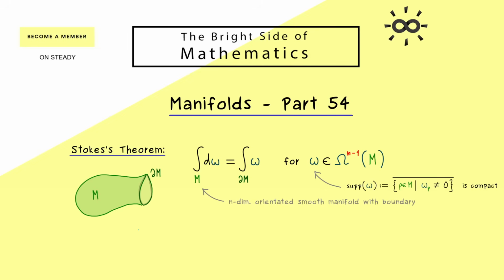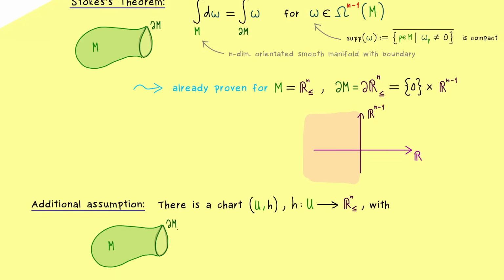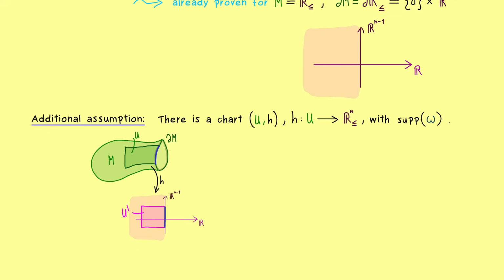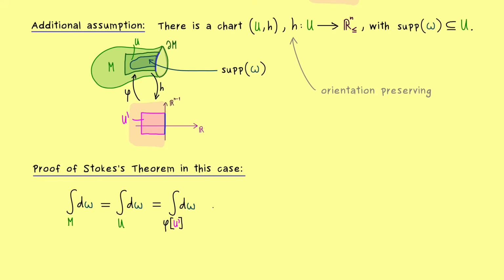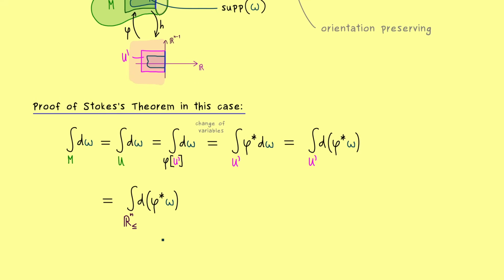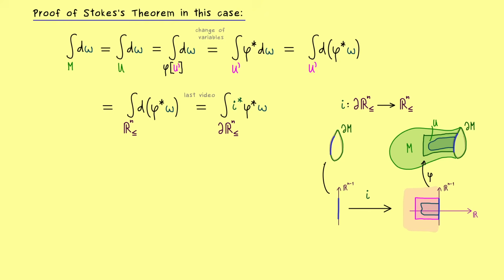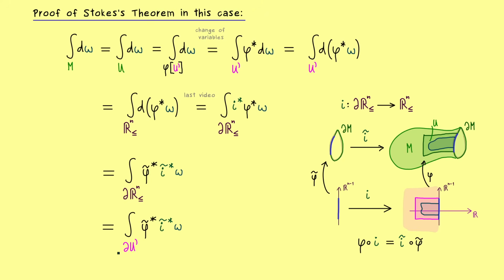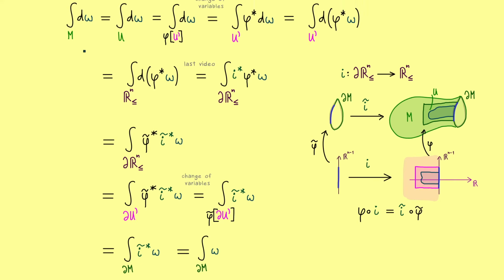Manifolds 54 | Proof of Stokes's Theorem (In One Chart)